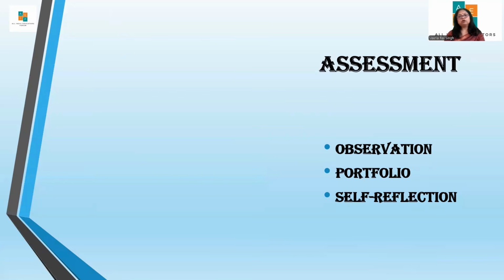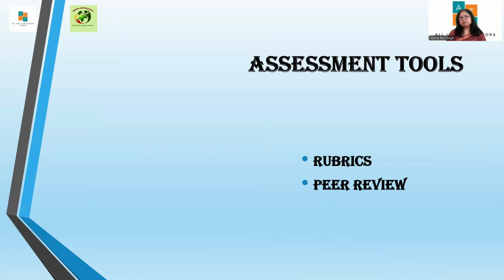Experiential Learning PART - 2 [Teaching Pedagogy]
🌱 Experiential Learning: Learning by Doing!

What if learning didn’t just happen in books, but through real-life experiences? In this video, we explore the power of experiential learning — a hands-on approach that helps you truly understand and apply knowledge.

From classrooms to everyday life, experiential learning encourages curiosity, creativity, and critical thinking. Whether you're a student, teacher, or lifelong learner, this method can transform the way you learn and grow.

✨ In this video, you'll discover:

What experiential learning is
Why it’s more effective than traditional methods
Real-life examples of learning by doing
How you can apply it in your daily life

💡 “Tell me and I forget, teach me and I may remember, involve me and I learn.”